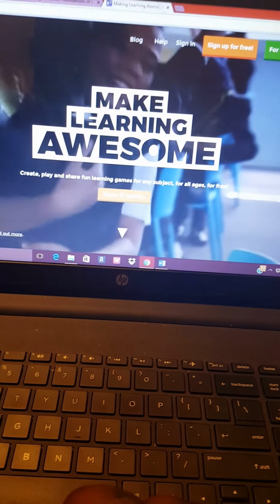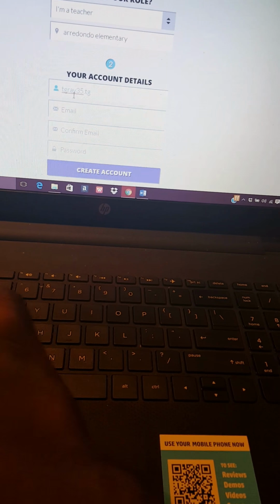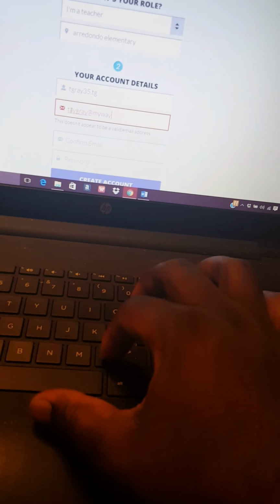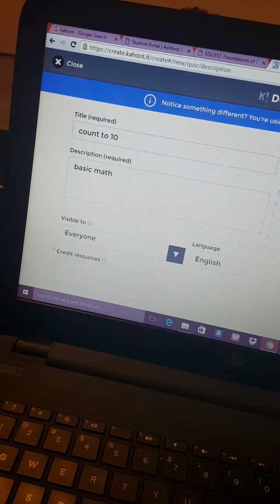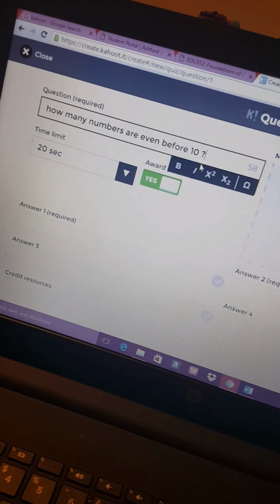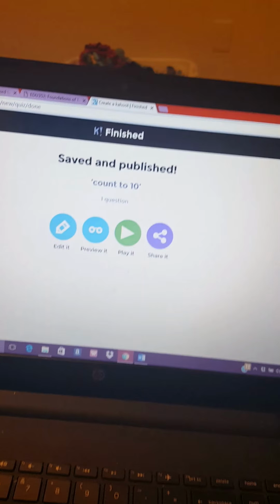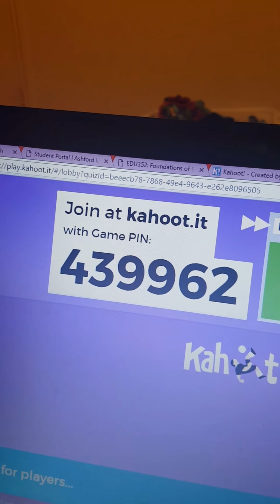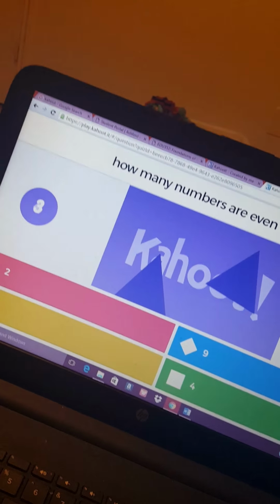Kahoot set up and example!!!!!